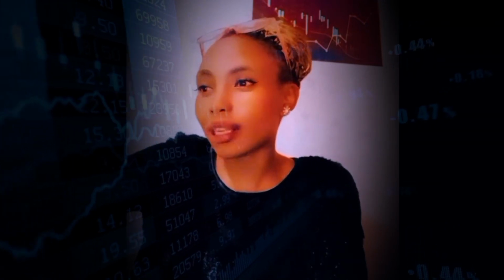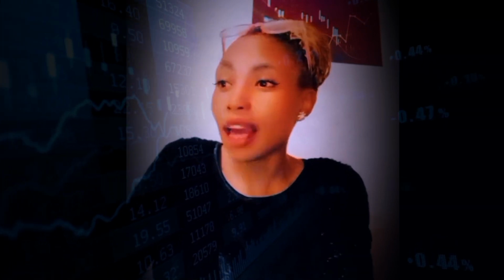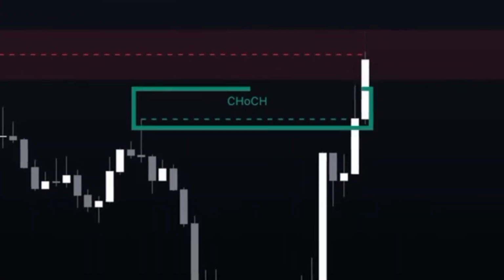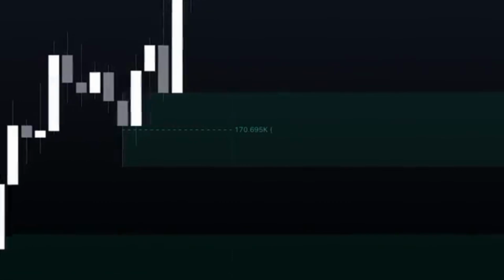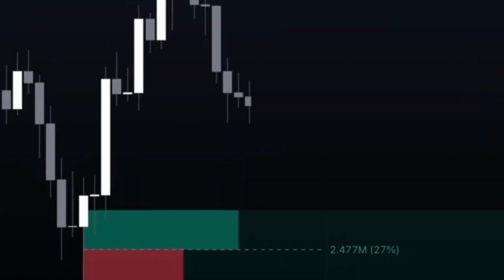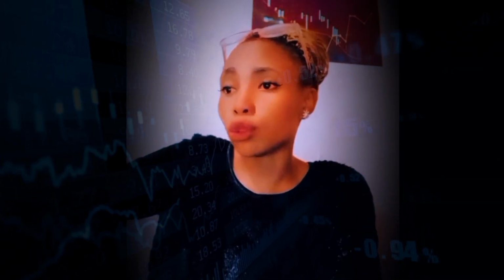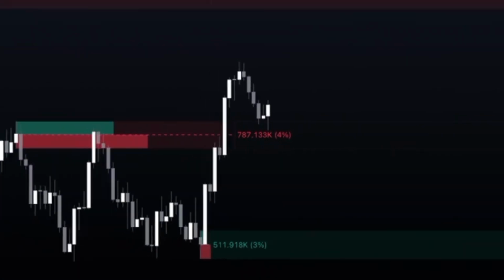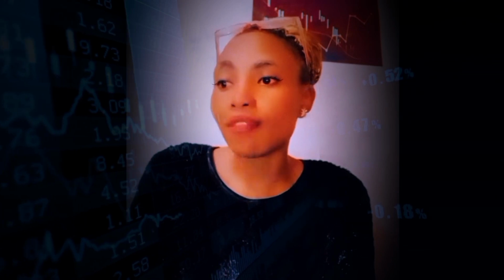I Found LuxAlgo Premium Indicator On Tradingview.Is It Worth It?!!Smart Money Trading Strategy!